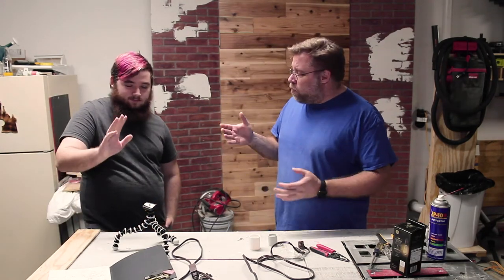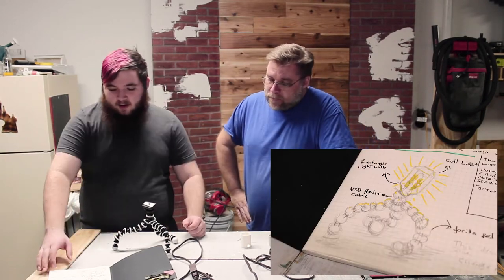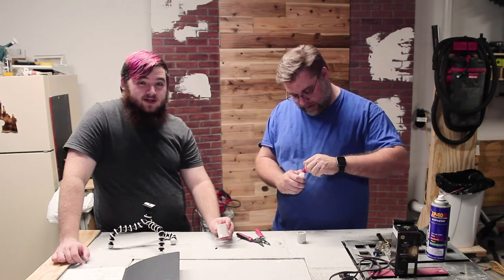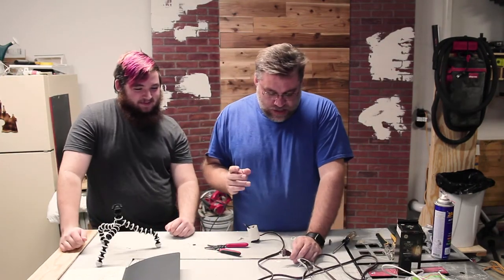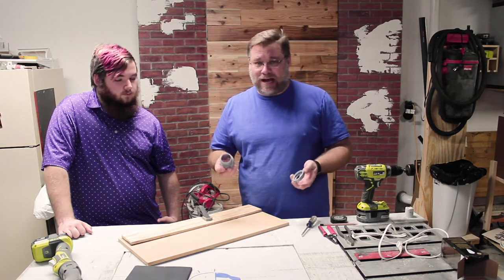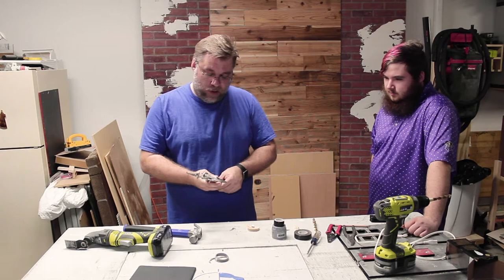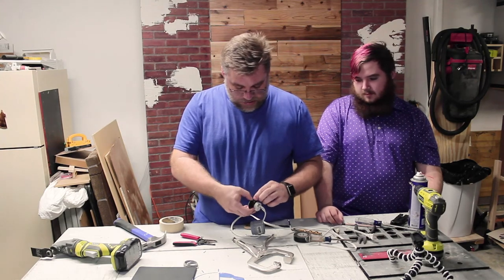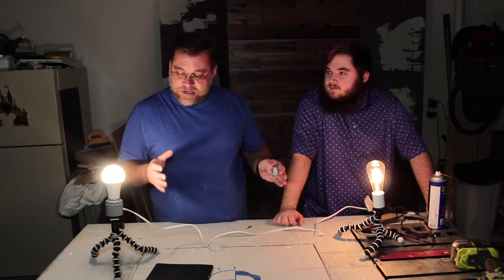Crazy Quick and Simple to build DIY lamp! "Free Art Design"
Today's simple build is a DIY Desk lamp.  This lamp is made using free plans including 3D printable parts.  For those who do not have a 3D printer, plans are also available using parts readily available at most home improvement stores.  This project is part of a "Free Art" series sharing art you can find or create yourself.  The lamp known as a Free Art Meme or FAM looks great on your desk, with collectables or in a college dorm room.  Detailed plans are available at the link below along with all the parts required.

Parts List
Lamp Base
Vintage Bulb
Gorilla Tripod
1/4 20 thread Nut
Extension Cord
CA Glue

24" Reflectors